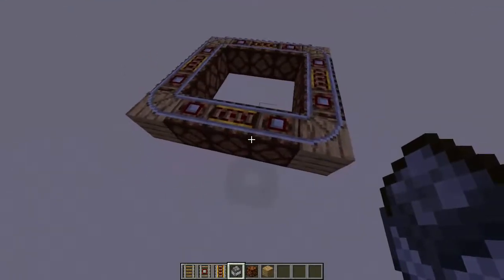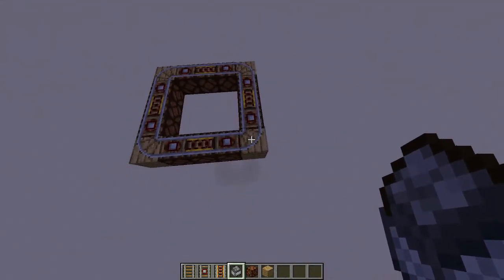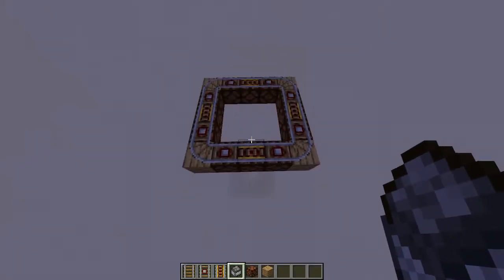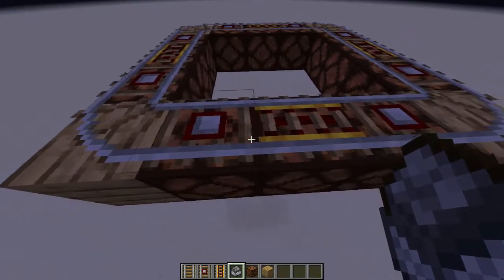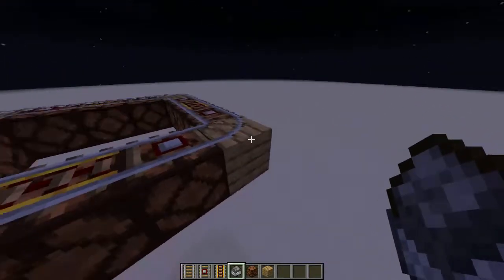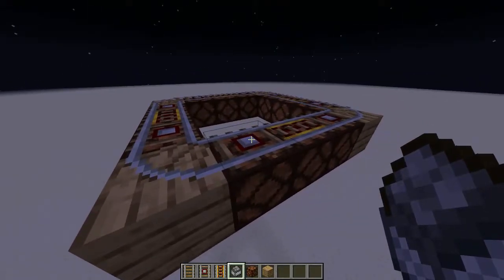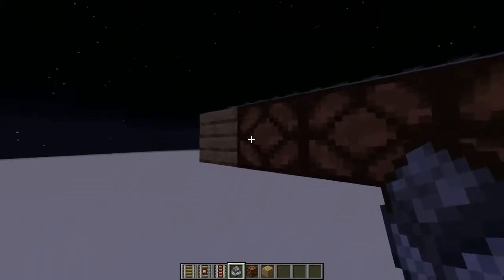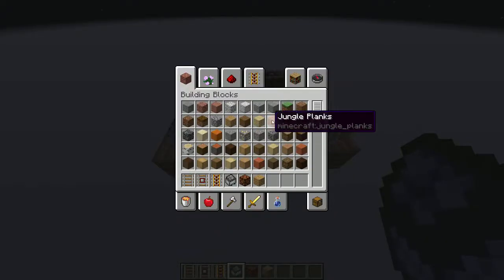Minecraft Minecart Lighthouse Mechanism Easy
How to make the light inside a lighthouse in Minecraft go around in a circle.